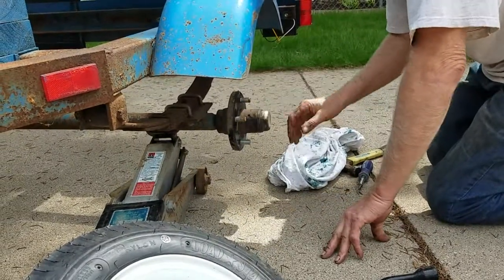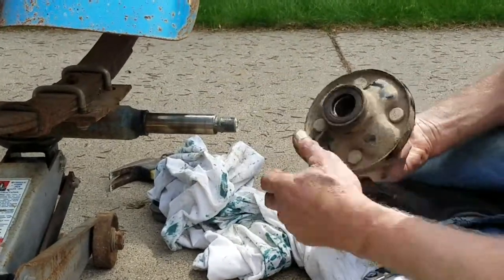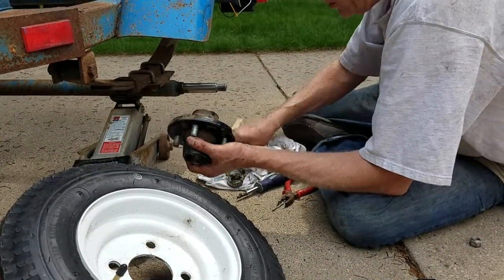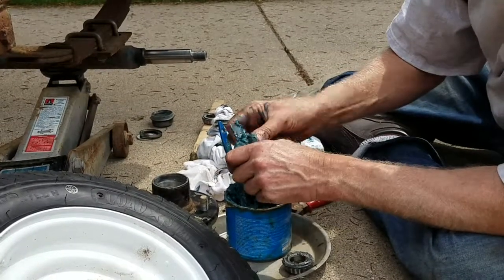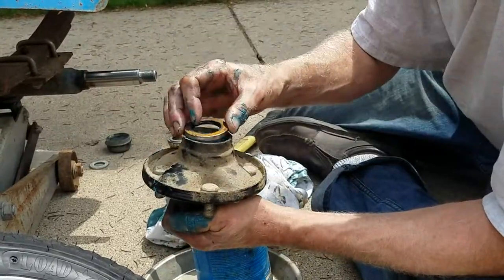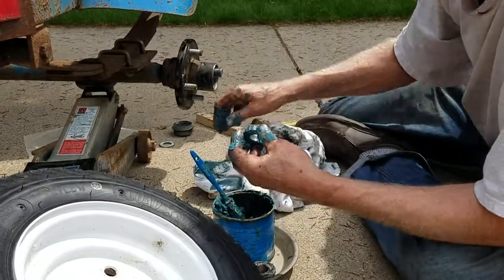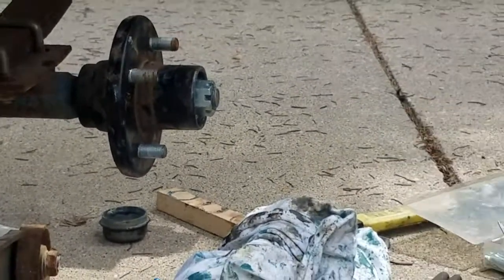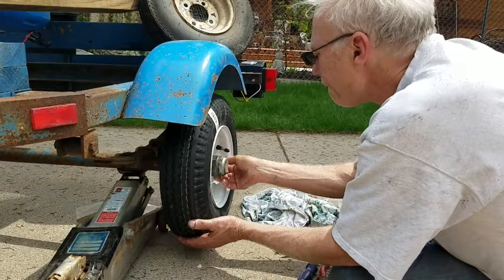Repacking wheel bearing on trailer